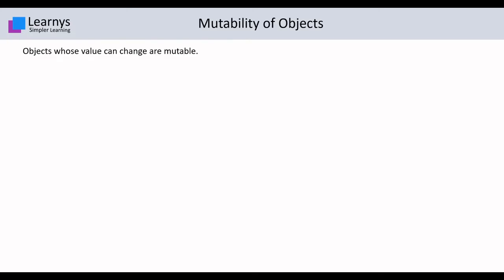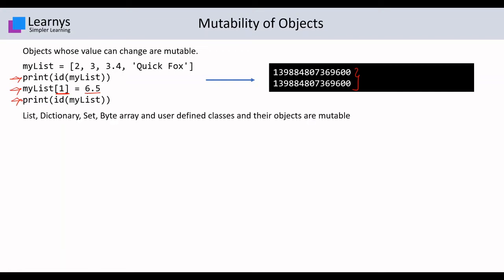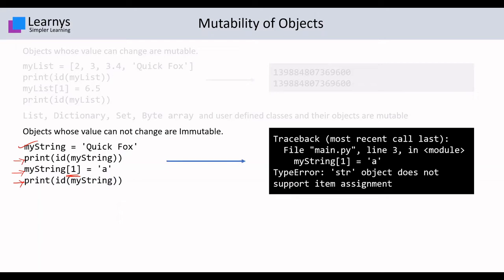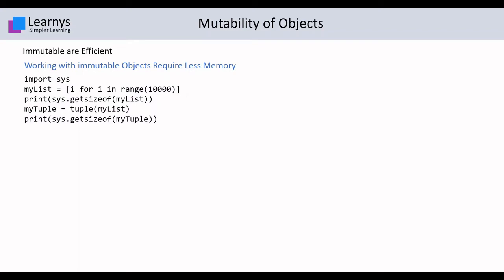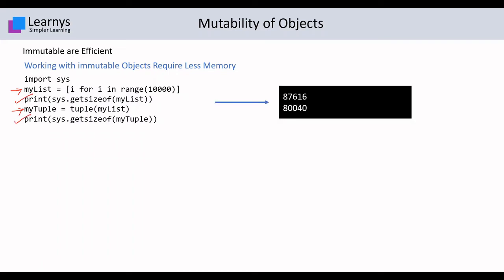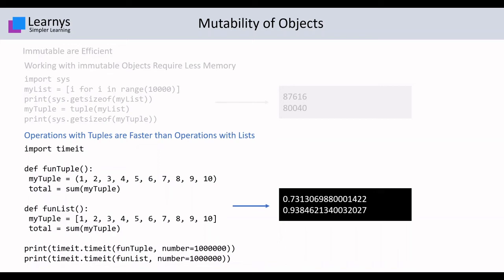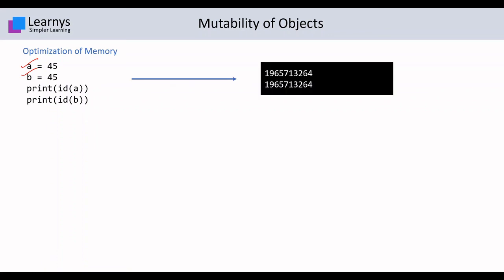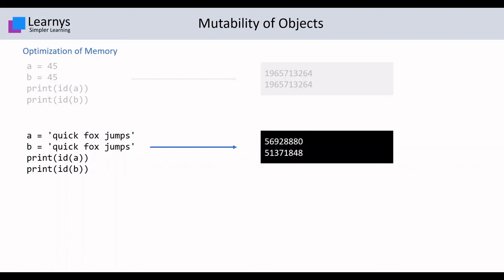6 Mutability of Objects |Python |InfyTQ |InfyTQ Questions